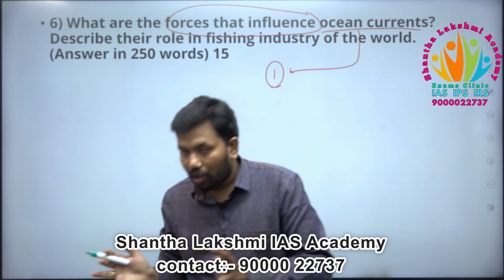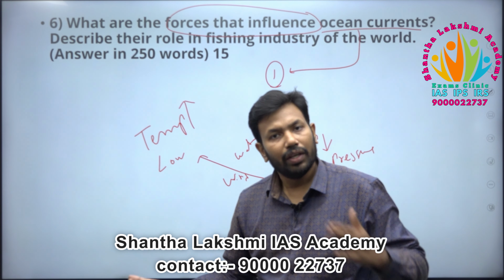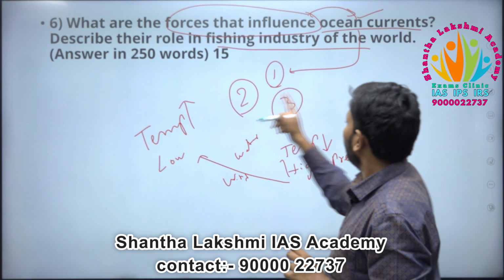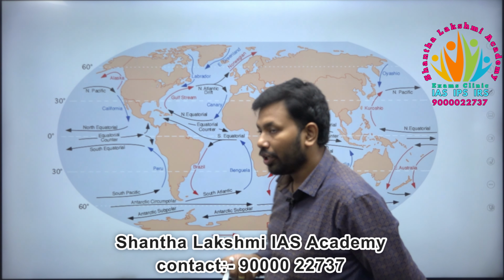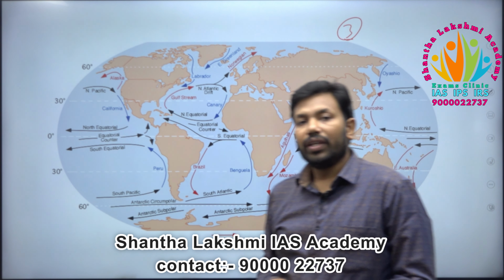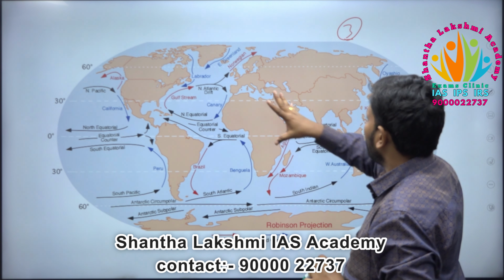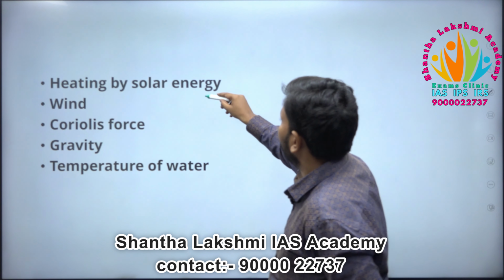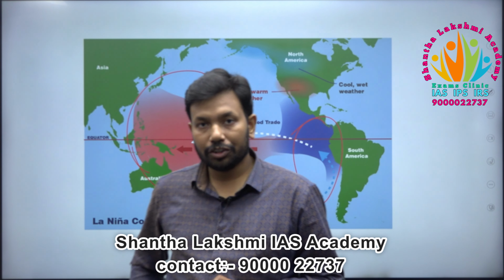# UPSC Mains 2022 Geography paper Analysis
Interviewee) and CSE experienced Experts Team Personally.